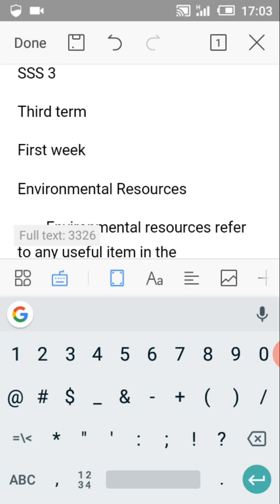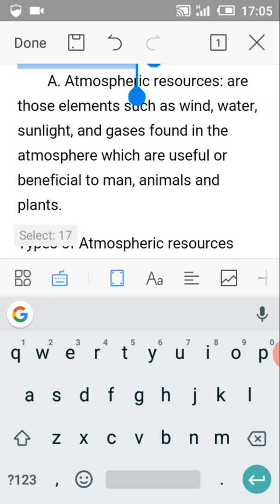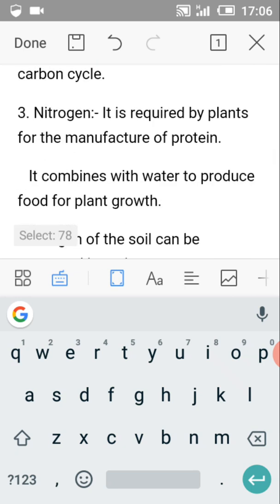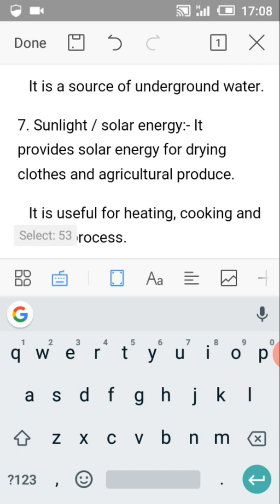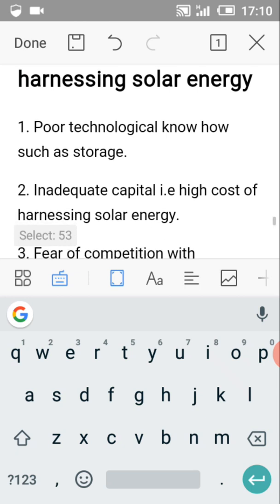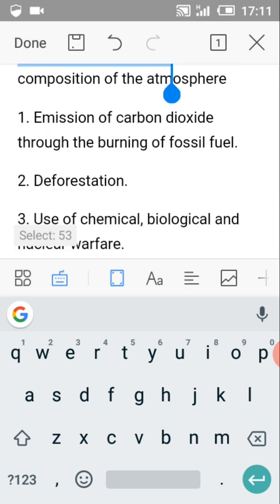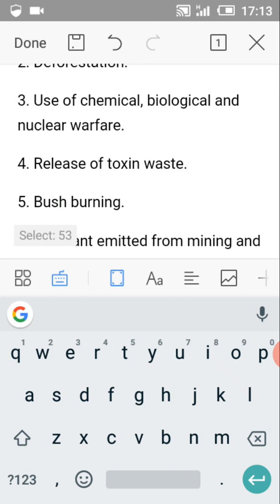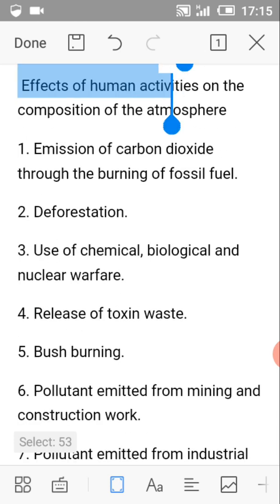geo ss 3 week1 period 1